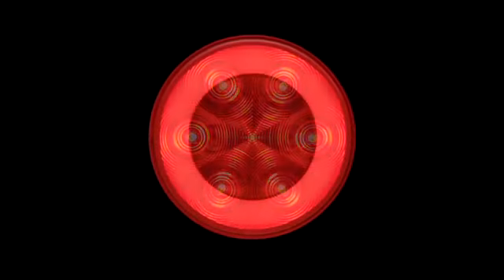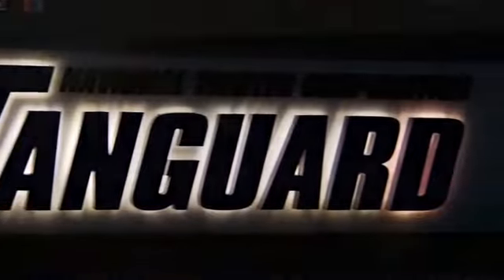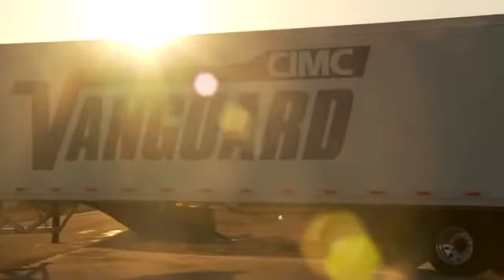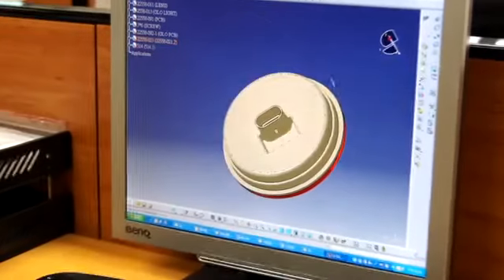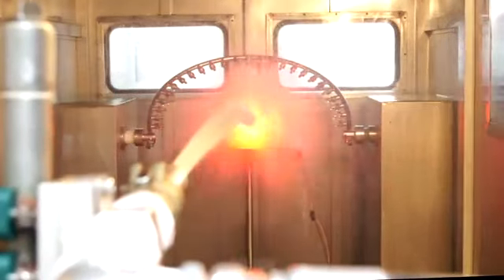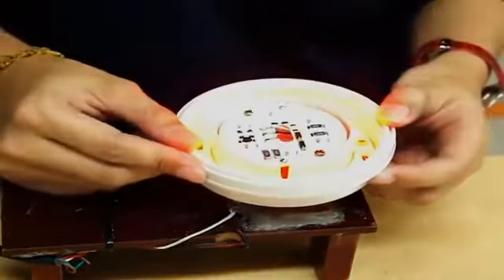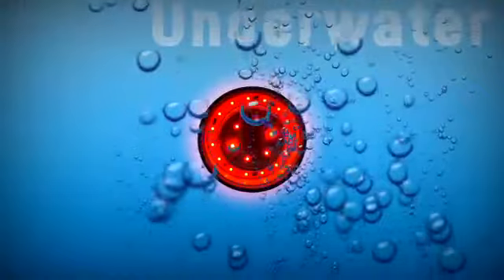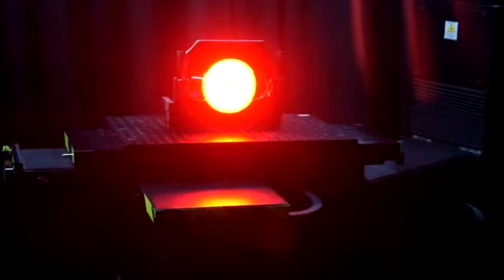Optronics GloLight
This video explores the technology and innovation behind Optronics Lights.

Get your Optronics lights today!